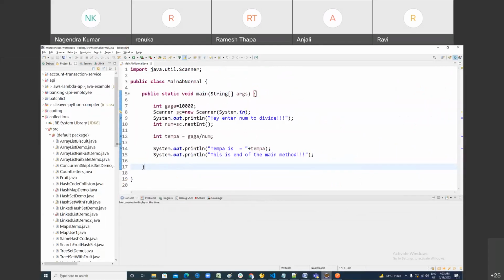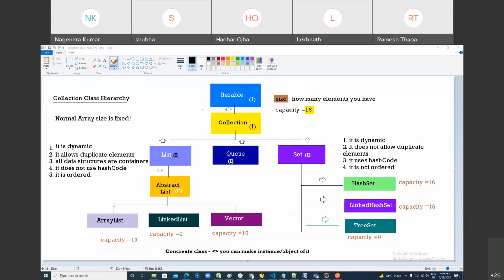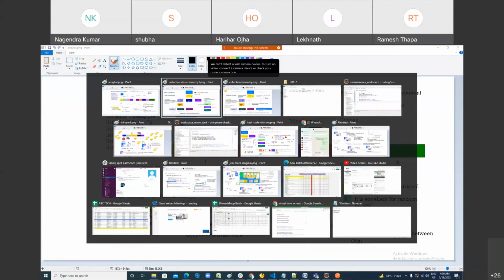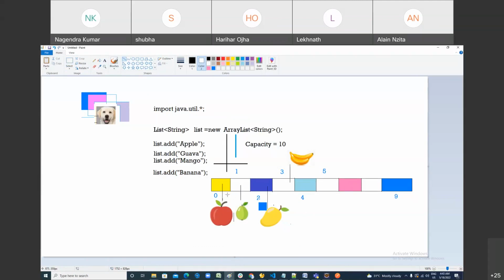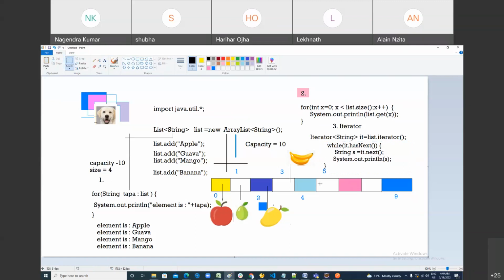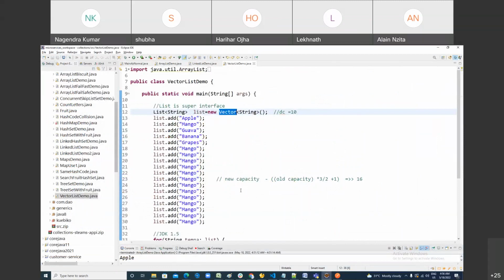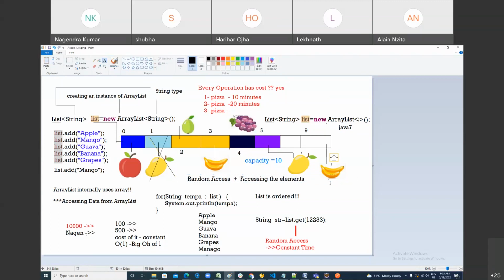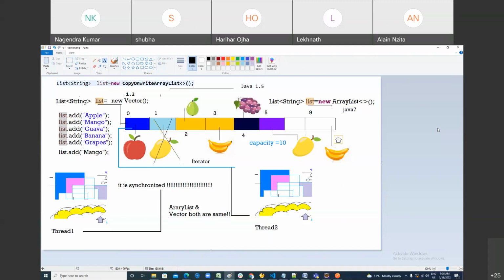Core Java - ArrayList-LinkedList-Vector- Day-16